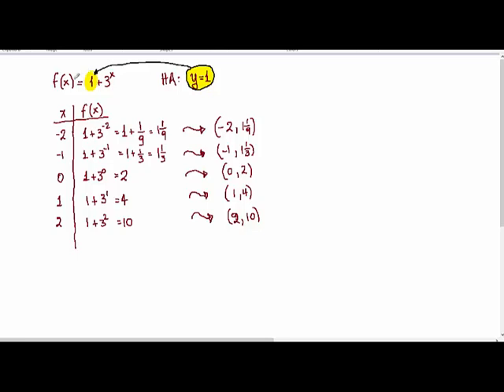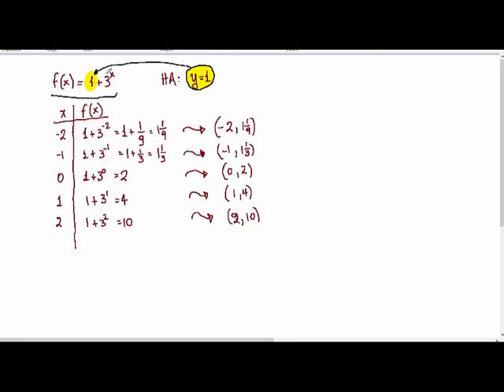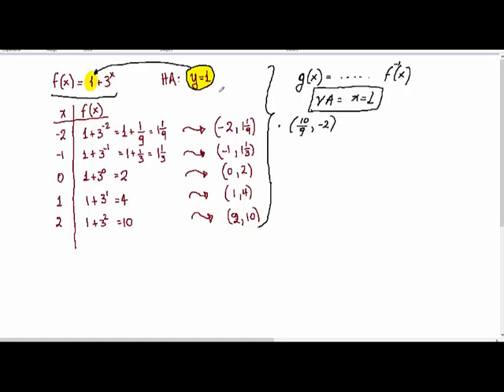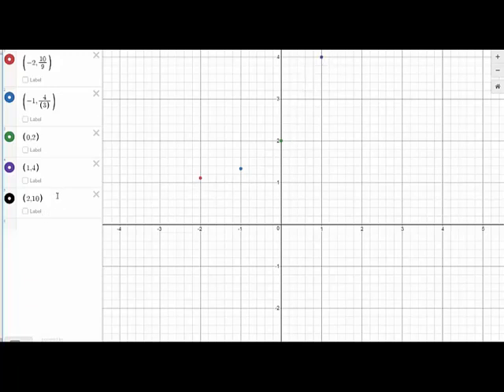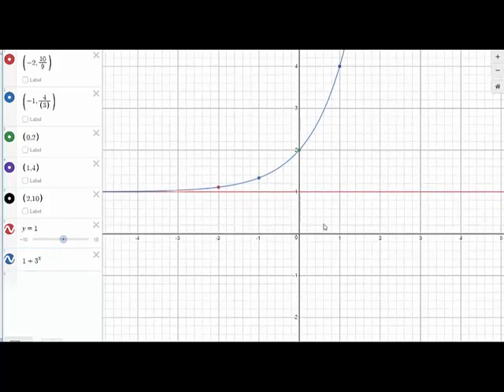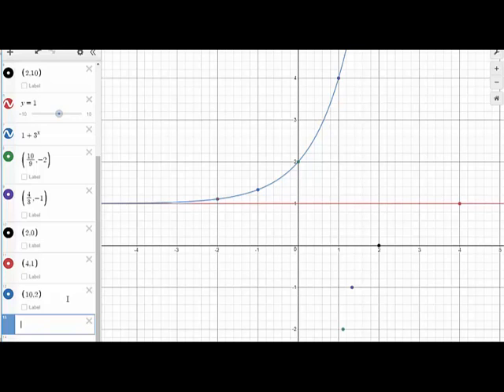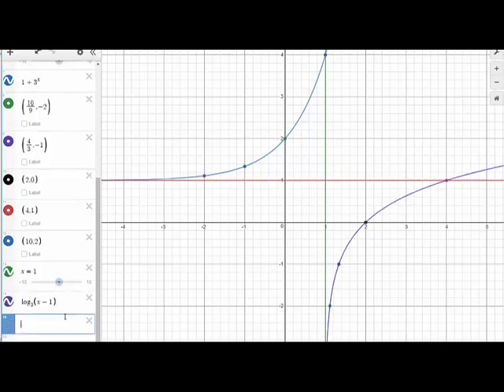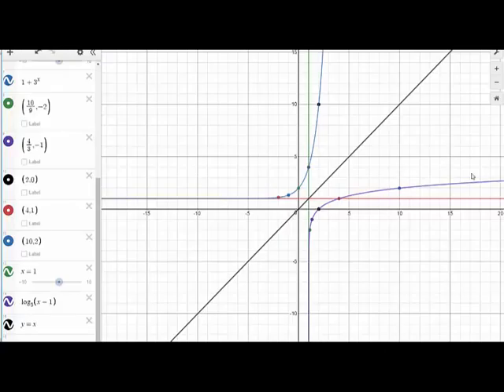graphing the inverse of 1+3^x